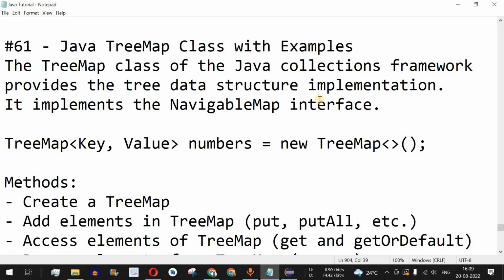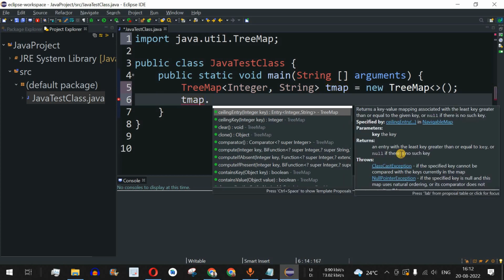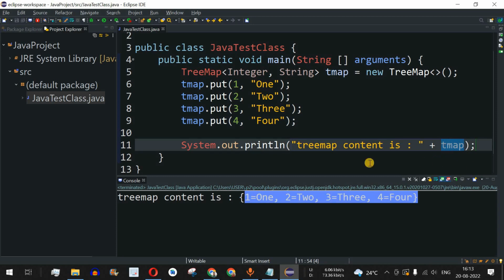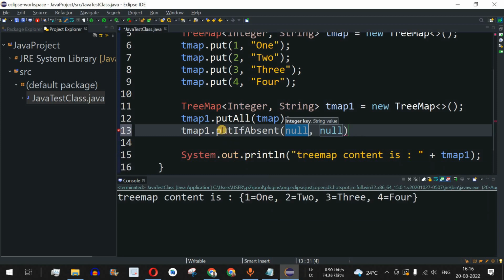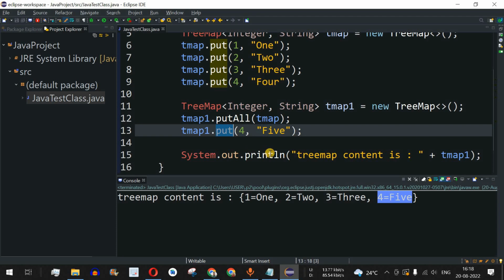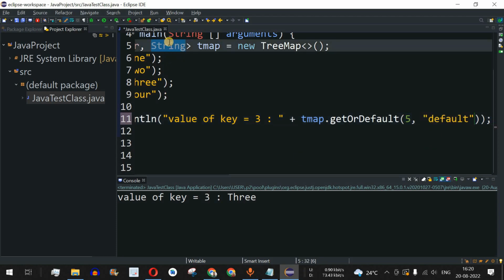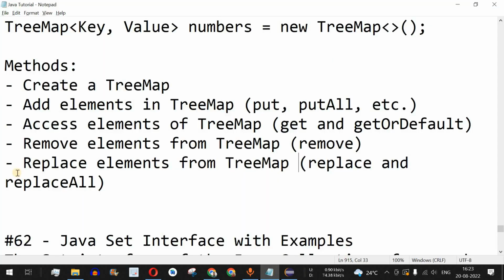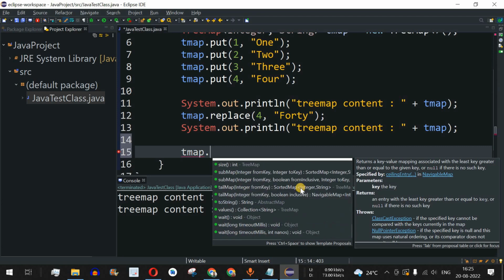Java Tutorial #61 - Java TreeMap Class with Examples (Map Data Structure)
In this video by Programming for Beginners we will learn Java TreeMap Class with Examples (Map Data Structure), using Java Tutorial videos.

The TreeMap class of the Java collections framework provides the tree data structure implementation.
It implements the NavigableMap interface.

TreeMap (Key, Value) numbers = new TreeMap ();

Methods:
- Create a TreeMap
- Add elements in TreeMap (put, putAll, etc.)
- Access elements of TreeMap (get and getOrDefault)
- Remove elements from TreeMap (remove)
- Replace elements from TreeMap (replace and replaceAll)